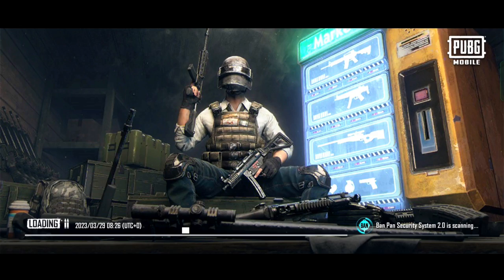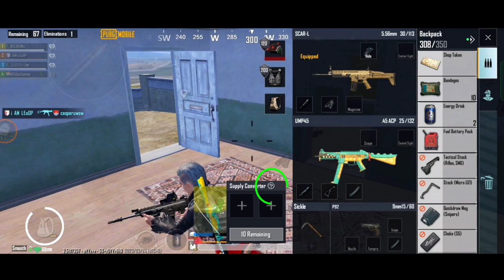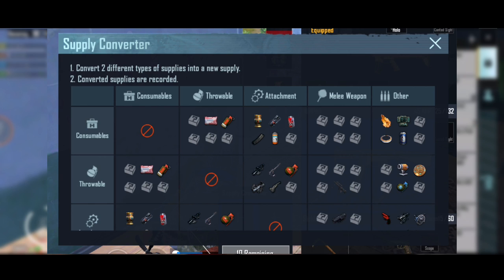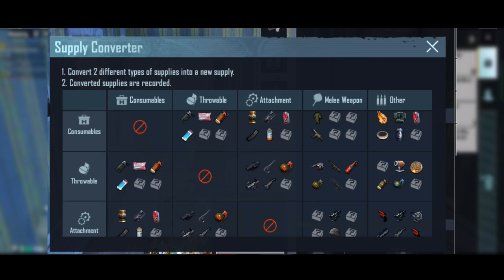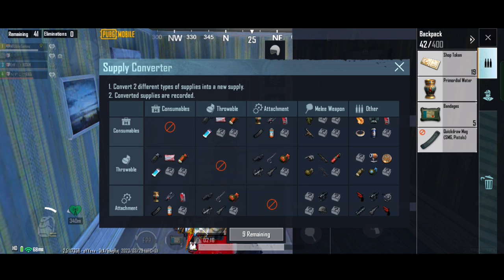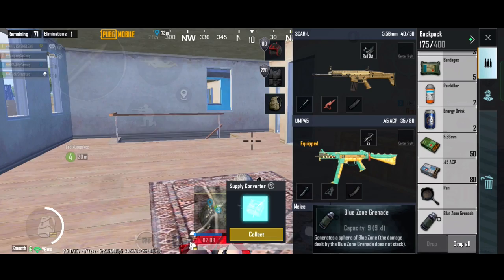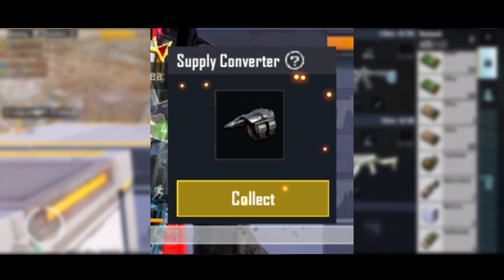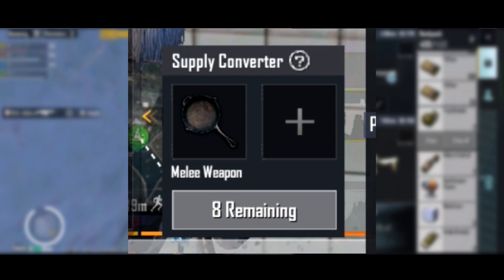Supply Converter Use, How get Grappling Hook with easy simple trick Pubg and Bgmi 2.5 update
Hello Guys, In this video I am sharing the combination to make a grappling hook in supply Converter pubg.

I am teaching you exact combination to get Grappling Hook in Pubg Mobile. Also I will make video on how to make blue zone grenade, healing smoke, flare gun, m416, primordial water, military drink, bandages, gillie suit, 8x & 6x scopes, Godzilla crystal, kong crystal, Vehicle beacon, big grenade, molotove & smokes, freezing grenade and shop tookens and how to use them.

What to combine for grappling hook Pubg
How to make grappling hook in supply Converter Pubg
How to get grappling hook from supply converter
What to do to get grappling hook in new mode Pubg
Which item combine for grappling hook
Combination of grappling hook
Combination to make grappling hook
How to get grappling in new mode
Supply converter use in new mode details
How to use supply converter in Pubg new mode
How to get Spiderman web shooter
Get Web shooter gadget
Web shooter back again in Pubg
Get web shooter in 5th anniversary mode
Got web shooter in supply converter
What items to combine for grappling in supply converter
Items needed for making grappling hook in Pubg
Pubg grappling hook with supply converter
Get grappling hook in new mode
Grappling with supply converter in Pubg
Easy steps to get grappling in Pubg new mode
How to get grappling after 2.5 update
Is grappling hook available in Pubg 2.5 update
New easy trick to get grappling hook
Get grappling hook on first try with supply converter
Grappling in first try in supply converter
What are the items for making grappling in supply converter
How to use grappling hook Pubg
pubg converter
pubg supply converter list
bgmi supply converter
how to craft grappling hook in Pubg
how to find grappling hook
supply converter
how to get hook in Pubg 2.5
how to make a hook
pubg mobile convert items
pubg supply converter grappling hook
pubg grappling hook combination
use the supply converter in Pubg